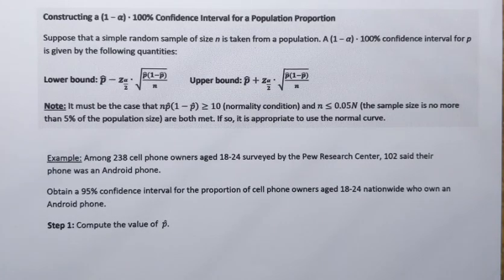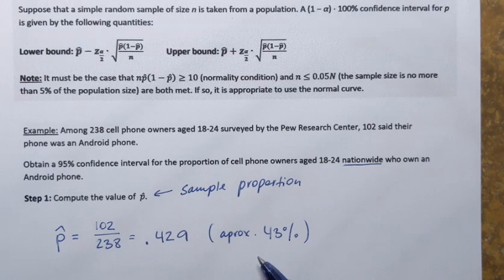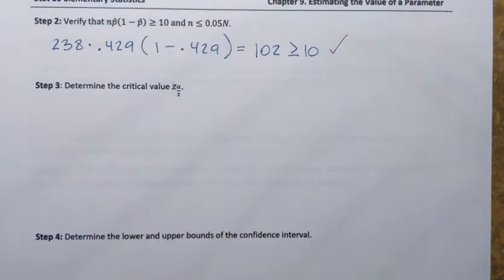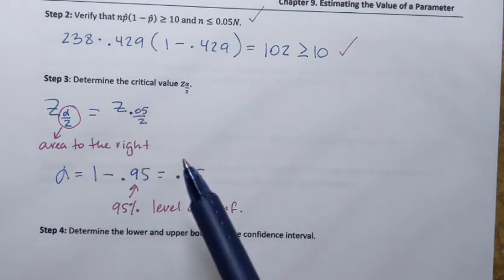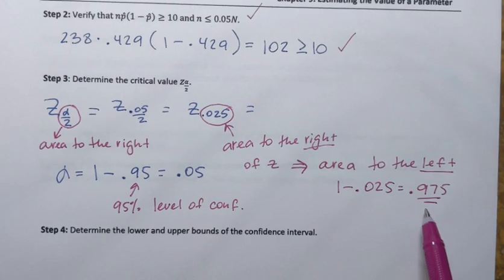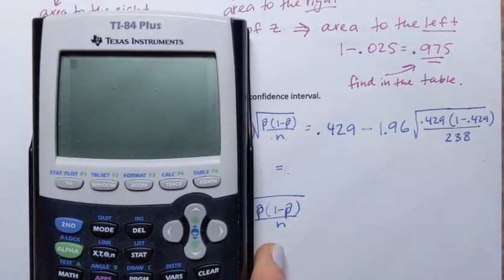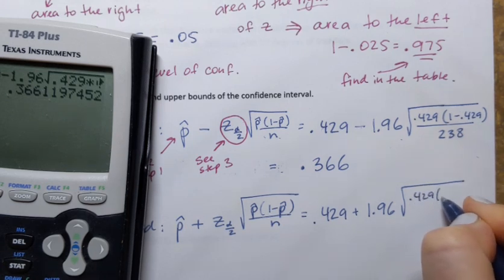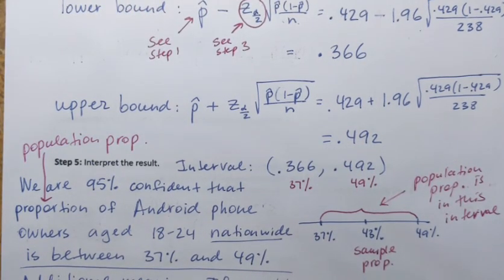Constructing a Confidence Interval for Population Proportion. Example.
03:37 CORRECTION for Step 2:  238 x .429 (1-.429)=58
Statistics. Constructing a Confidence Interval for Population Proportion. Example.